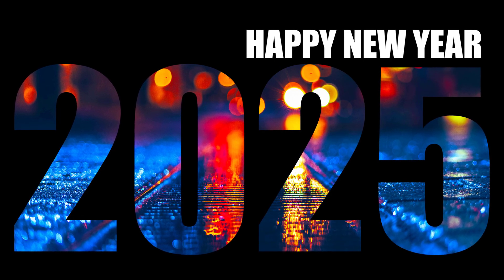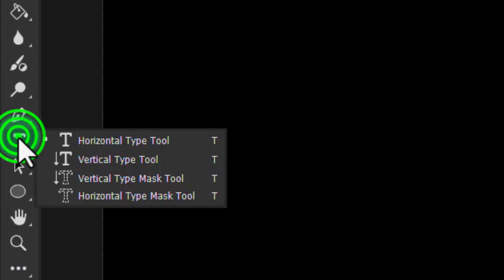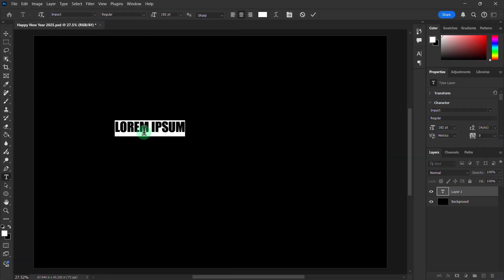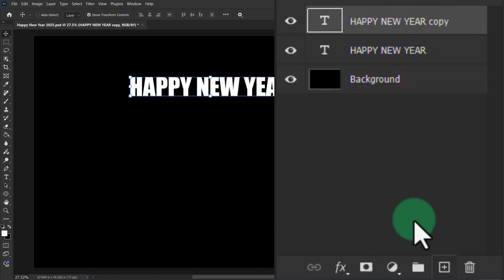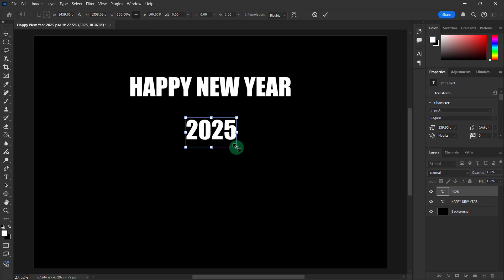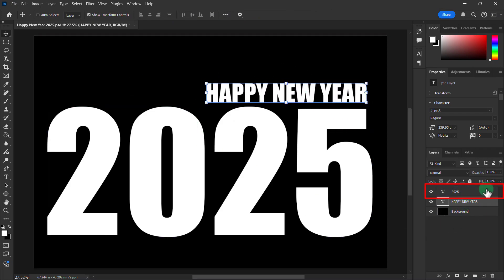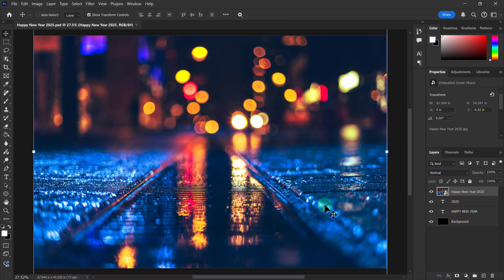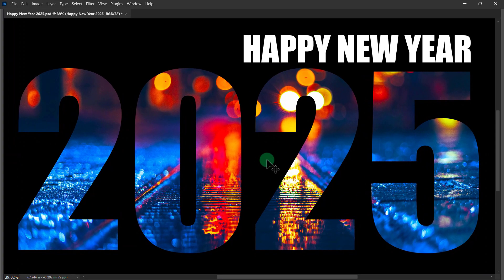How to Create Awesome HAPPY NEW YEAR 2025 Design for Beginners in Adobe Photoshop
Get ready to design an awesome 'Happy New Year 2025' graphic in Adobe Photoshop! This beginner-friendly tutorial will guide you step-by-step to create stunning festive designs perfect for social media, invitations, or personal projects. Unlock your creativity and start the year with amazing artwork!

How to Auto Background Blur with Bokeh Effect in Photoshop 2025